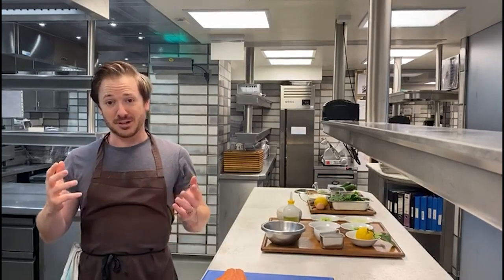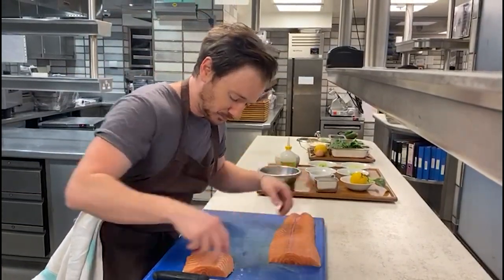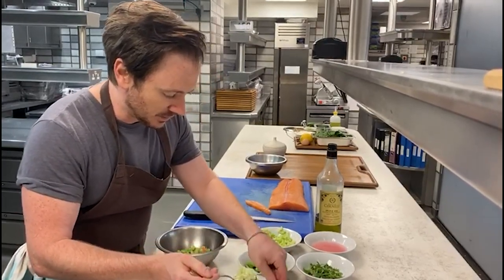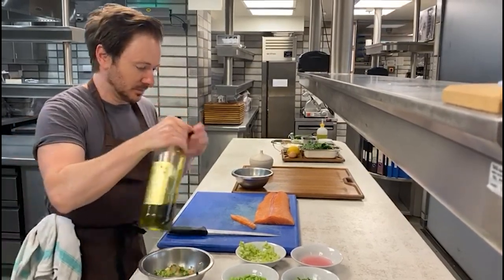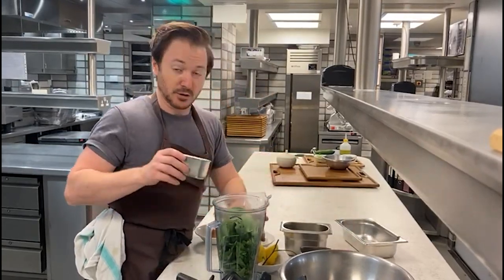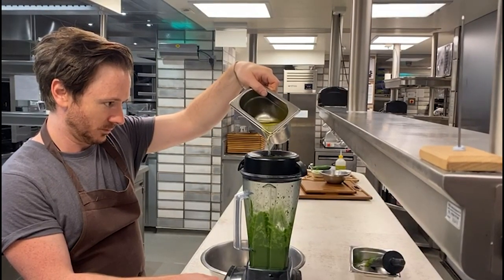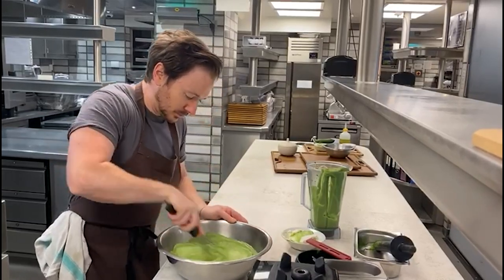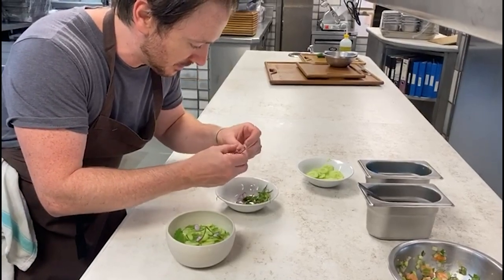Royal Ascot Recipes | Ollie Dabbous' Tartare of Salmon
Check out this delicious salmon dish, prepared by Ollie Dabbous - Michelin Starred Chef and chef-in-residence at Holyroodhouse at Royal Ascot.

Royal Ascot Fine Dining for 2021 goes on sale from Monday 15th June, 2020.